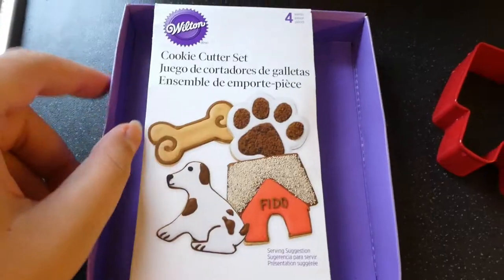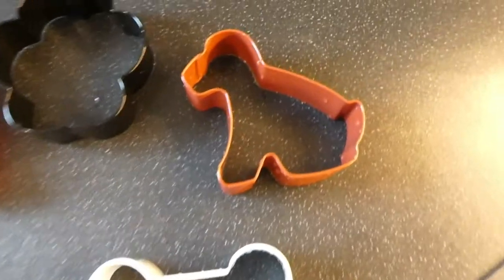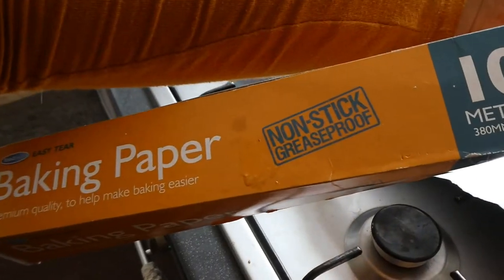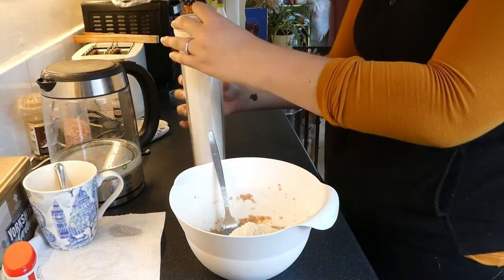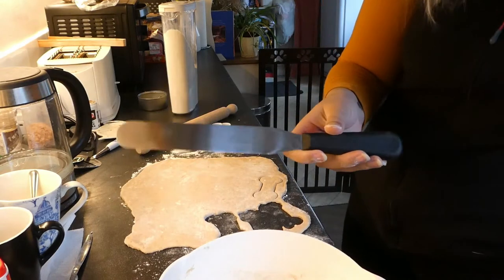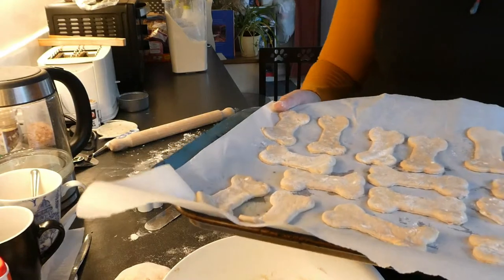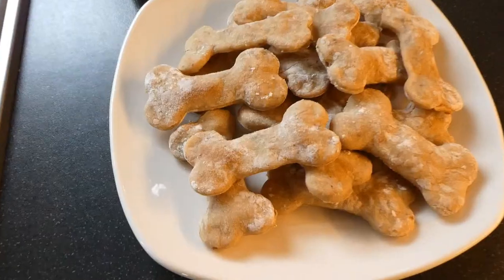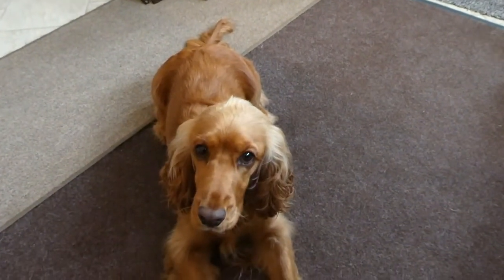Dog Treats - Only 3 Ingredients! Homemade, Easy, No Peanut Butter, Dog and Cat Tuna Biscuits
Hi everyone!

This cold week (how is it this cold in June??) we are baking homemade dog and cat treats using just three ingredients. These are made with just a tin of tuna, one egg, and 250g of plain flour cooked for 20 minutes at 175°C.

Dogs and cats absolutely love these biscuits and are perfect for any animals who can't eat peanut butter. You could also swap the plain flour for a gluten-free alternative.

I also hope you remember to give this video a huge thumbs up if you enjoyed it, leave a comment if you please and subscribe if you want to see more of my videos in the future!

Personal Instagram  ➭ @mslloydashton
Business Instagram  ➭ @dogsofnotts
Rosie's Instagram  ➭ @rosie.cockerspaniel

Sophie